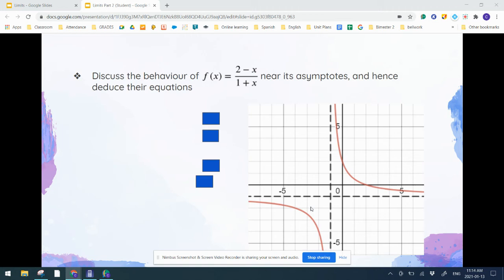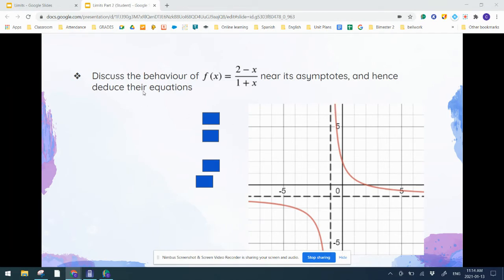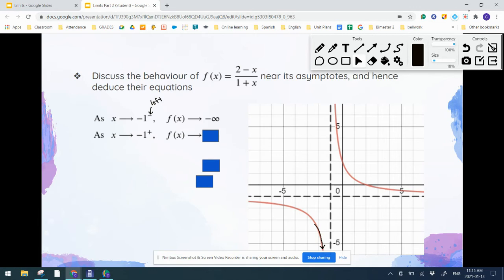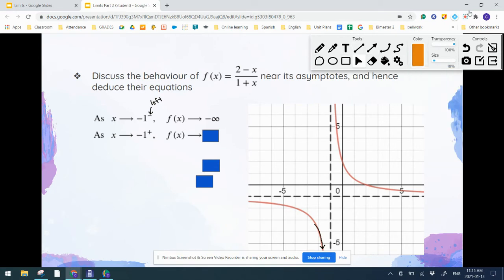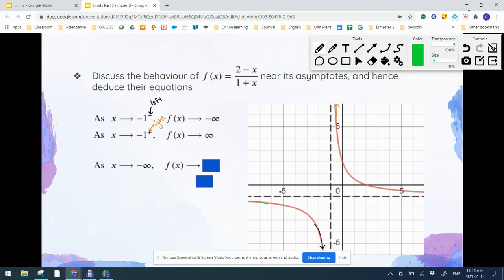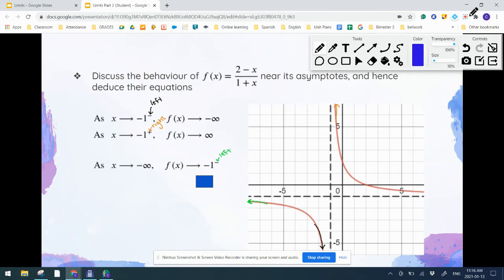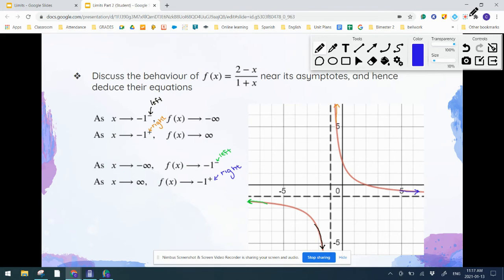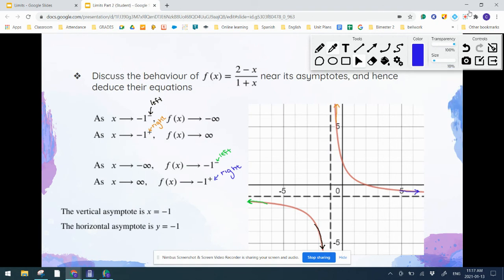**Limits to Infinity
This video describes how to use limits and a graph in order to find the horizontal and vertical asymptotes.